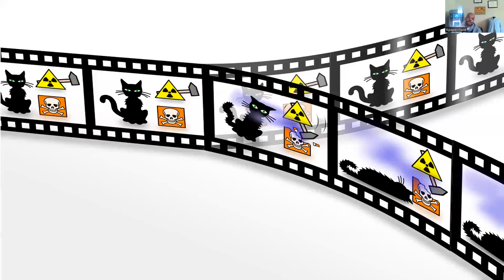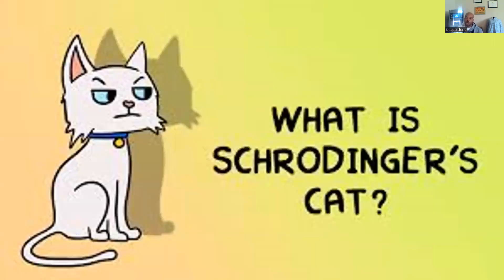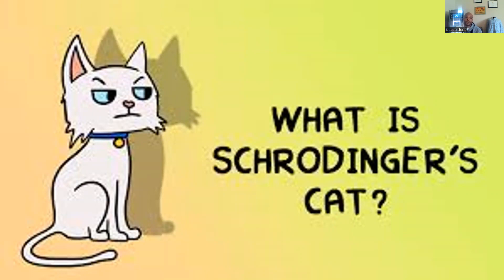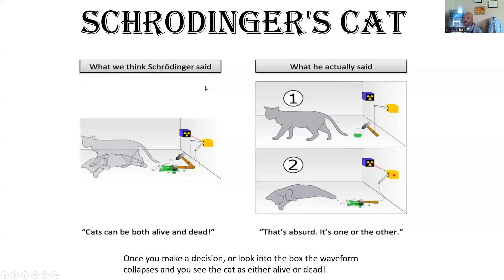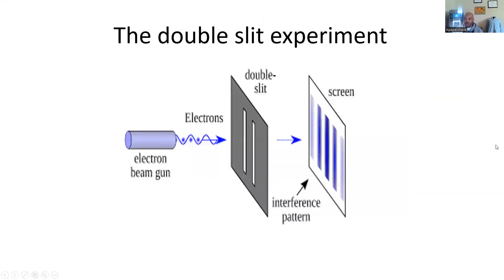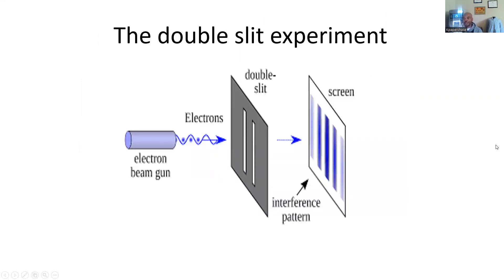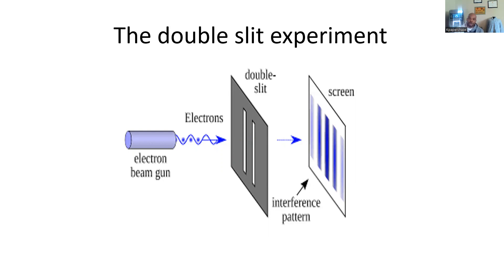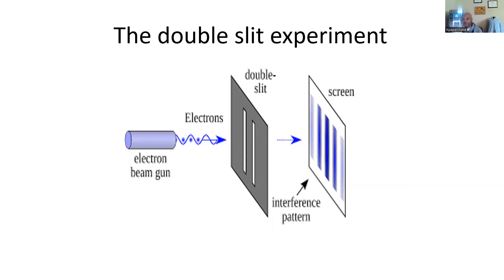Quantum Jumping: Shaping Your World How to switch realities. Part 1: Introduction to Micro.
Quantum jumping, also known as quantum leaps or state collapses, is a concept in quantum physics that describes the sudden transition of a particle from one state to another without passing through the intermediate states. To understand it in simpler terms, let's imagine you're playing a video game.

In the game, your character can be in different locations or have different abilities. When you want your character to move from one place to another instantly, you might press a special button that allows them to teleport. This teleportation skips all the steps and obstacles in between, taking your character directly to the desired location
In a similar way, quantum jumping works for subatomic particles, which are the tiny building blocks of everything in the universe. These particles, like electrons, can exist in multiple states or locations at the same time, a phenomenon called superposition. It's as if they're simultaneously in many places or doing many things all at once.

But when we try to observe or measure these particles, something strange happens. The particle instantly "jumps" or "collapses" into just one specific state or location. It's like your video game character choosing one spot to be in, without going through the in-between steps.

This sudden change from multiple possibilities to a single one is what we call a quantum jump. It happens in an instant, with no gradual transition. It's as if the particle knows we're watching and decides to pick a particular state or location
 Until we observe or measure them, particles can exist in many potential states or locations. But as soon as we interact with them, they jump into just one state, seemingly skipping all the other possibilities.